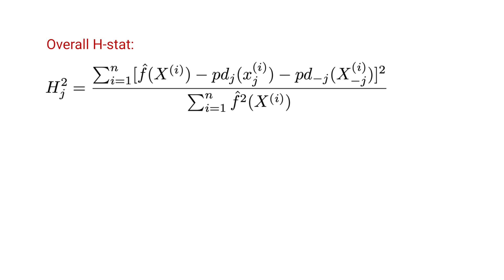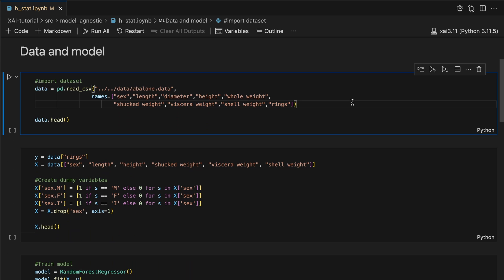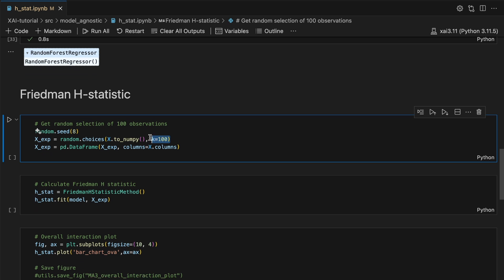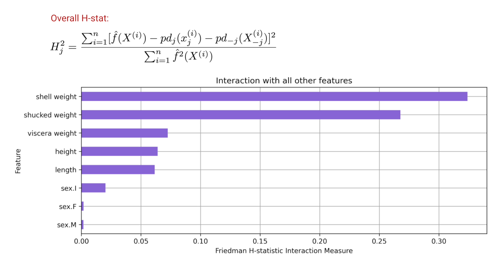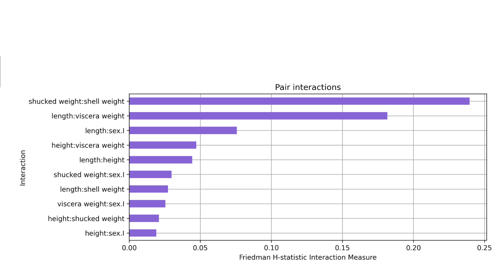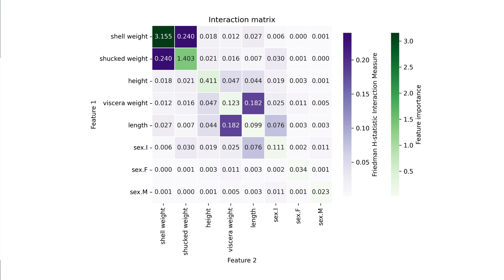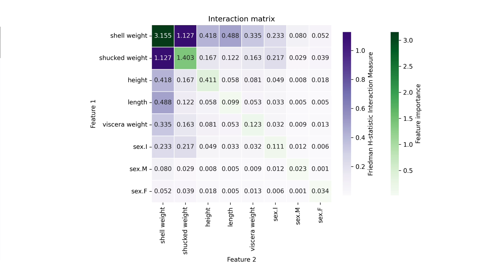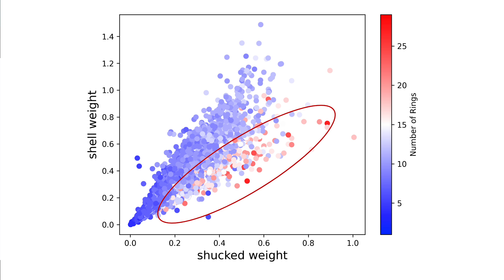Friedman's H-statistic Python Tutorial | Artemis Package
Friedman’s h-statistic, also known as the H-stat or H-index, is a metric used to analyse interactions in a machine learning model. We apply the explainable AI (XAI) method using the artemis Python package. We also explain how to interpret the interaction heatmaps and bar plots. This includes the overall, parwise, normalised and unnormalised h-stat. These can be used to understand the percentage of a feature's effect that comes through interactions with another feature and all other features.

🚀 Chapters 🚀
00:00 Introduction
00:41 Application with artemis
02:54 Overall H-stat
04:02 Pairwise H-stat
05:30 Unnormalized H-stat